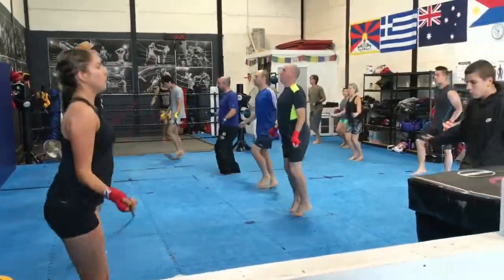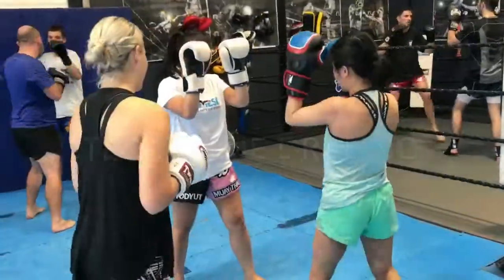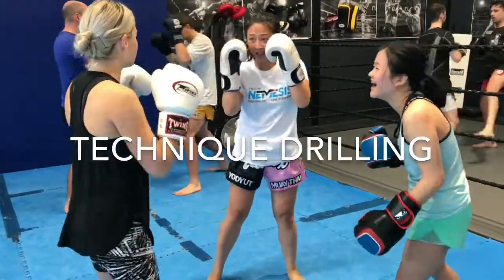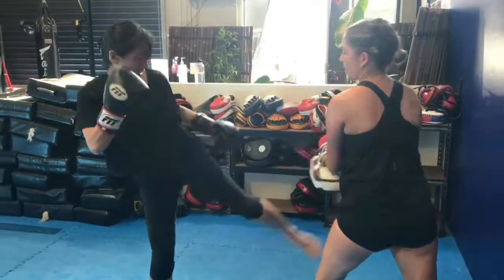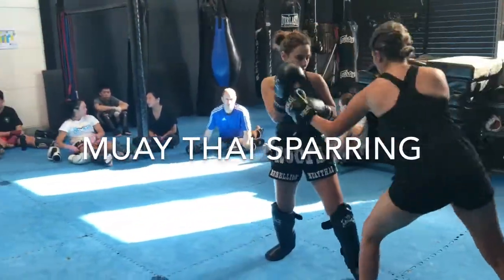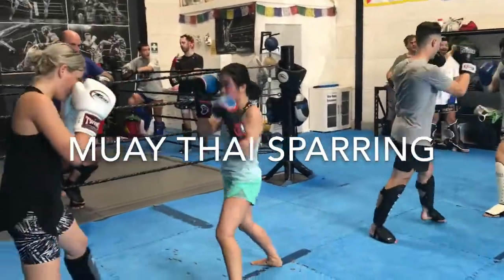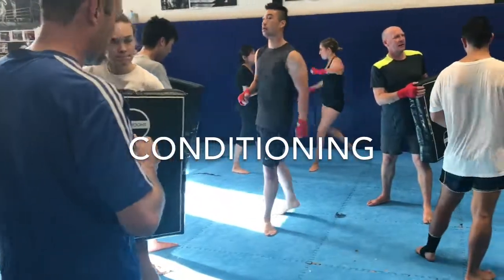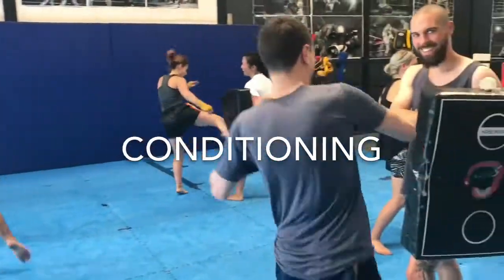What is the Team Nemesis Melbourne Muay Thai grading about?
Want to learn Muay Thai with professional and qualified coaches who are experts in the field. Join our Melbourne based Muay Thai classes in our fun and friendly atmosphere at Team Nemesis in Fairfield.

Want to see what our Muay Thai grading is all about at Team Nemesis? Check out this video and book yourself in for a trial today. Fun, friendly, safe environment to learn Muay Thai in Melbourne.